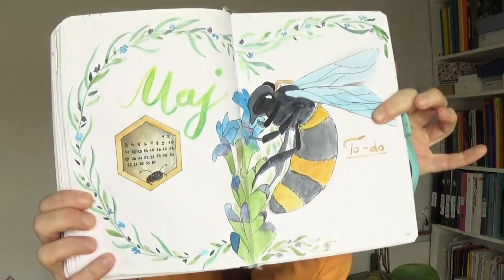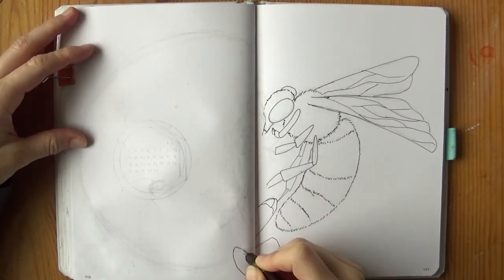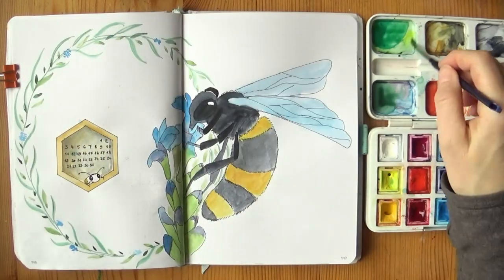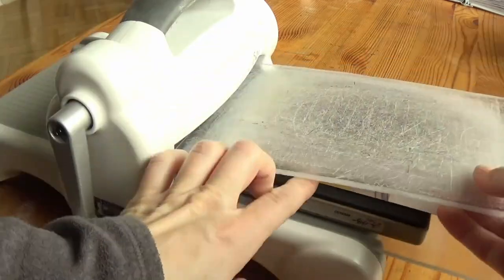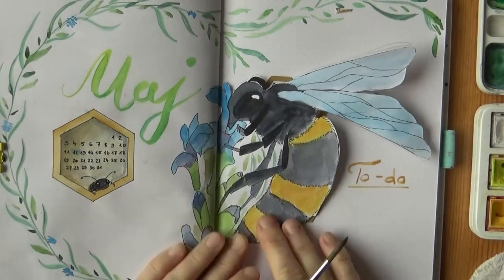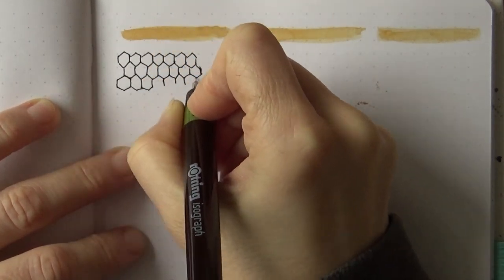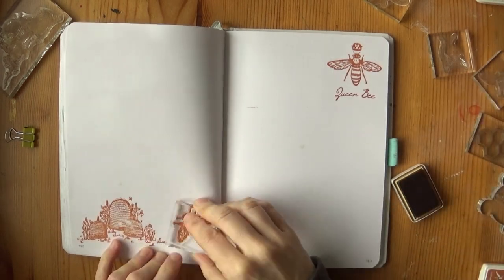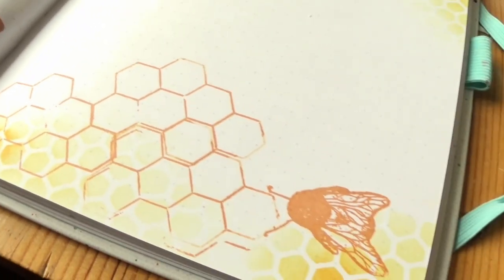Bee Themed Monthly Bullet Journal 🌻Honey Bee Themed Bullet Journal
Time stamps:
0:00 Intro
0:57 Cover page
2:28 Dutch door technique
3:17 Die-cuts for monthly
4:26 Stencilled mood tracker
5:17 Drawn habit trackers
5:55 Stamped Brain dump page
6:49 The final flip through

In this bee themed bullet journal tutorial you’ll learn a lot of different techniques of creating a bullet journal spread - we will not just draw and paint - we'll use die cutting, stencilling and stamping so everybody can follow along and create beautiful spreads! It is a cross between artistic and crafty style of bullet journaling so you can create layouts quickly and beautifully.
Bees are perfect for a May bullet journal theme, layouts are versatile so you will surely find something you like.
I hope you like this one, follow me for more and enjoy!